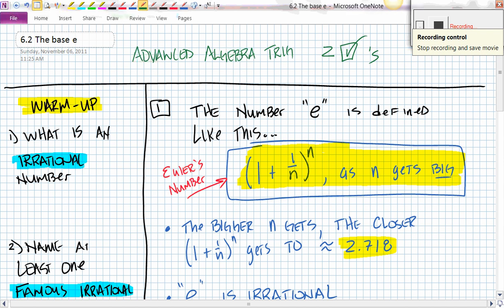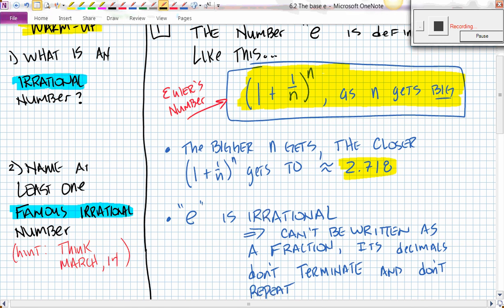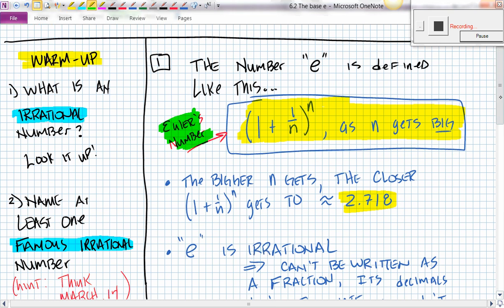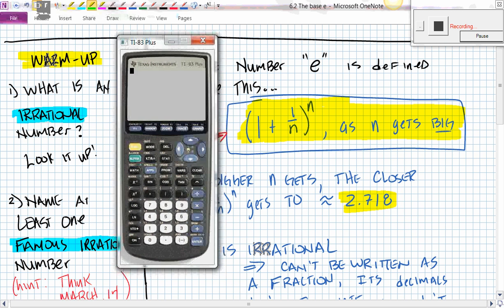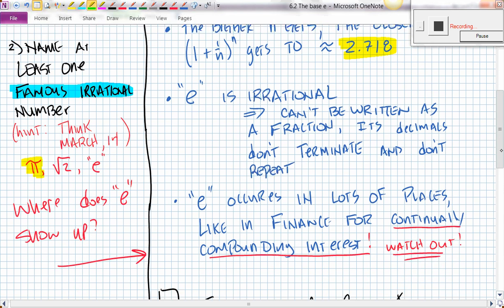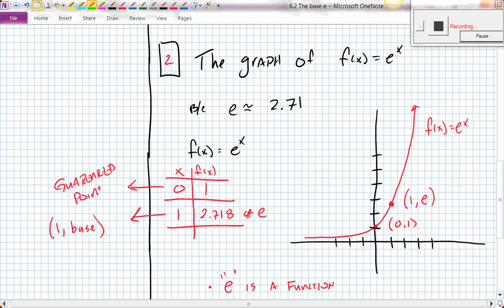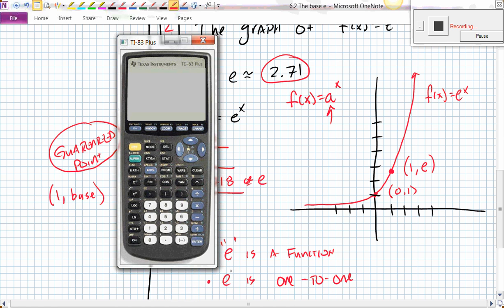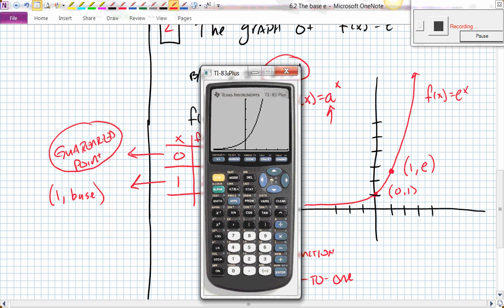6 2 e video